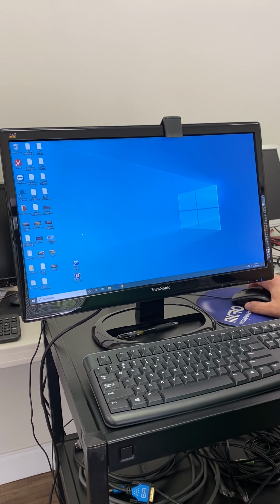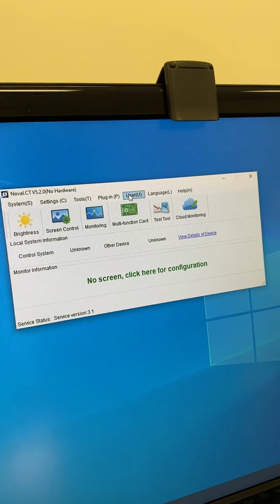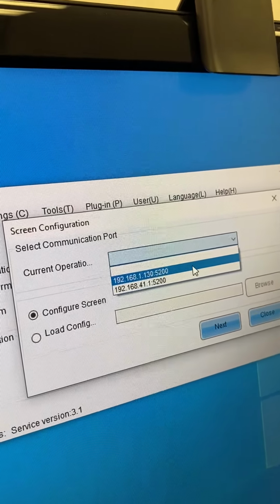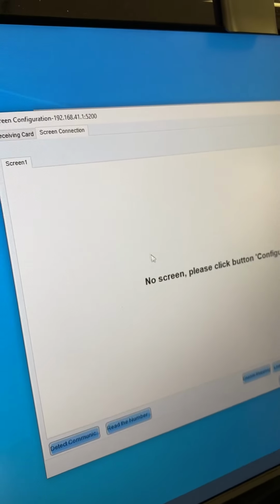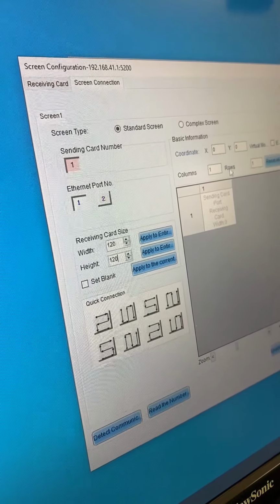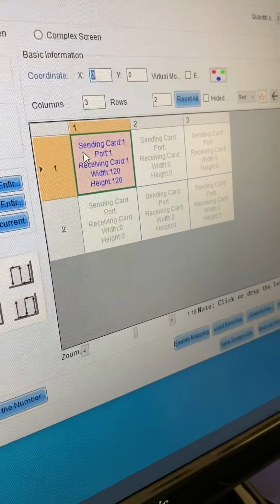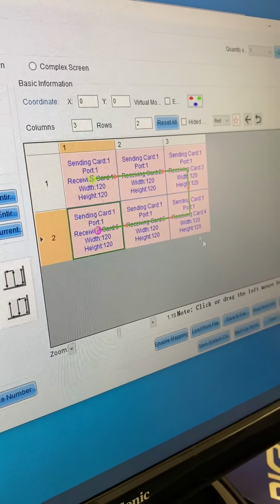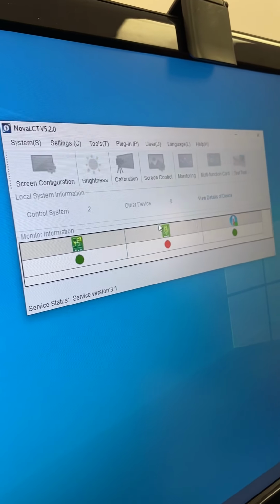SignGig LED Sign Controller Software Cabinet Connection Setup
Configure LED sign after assembling cabinets making proper screen connection.